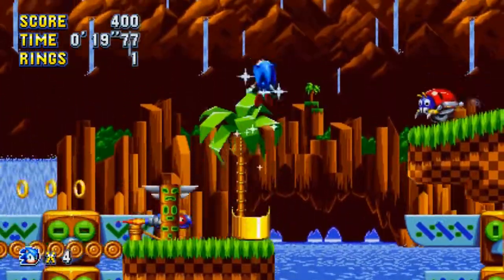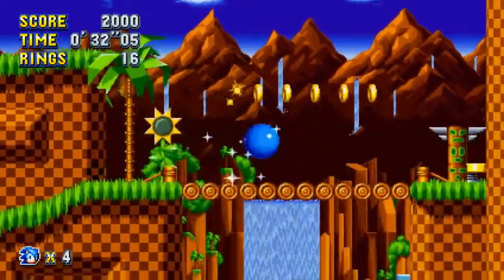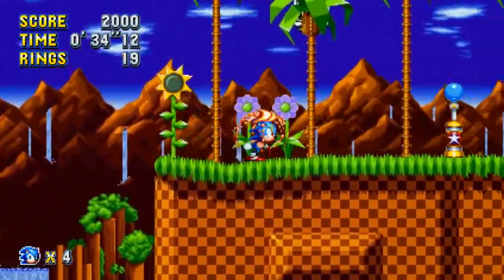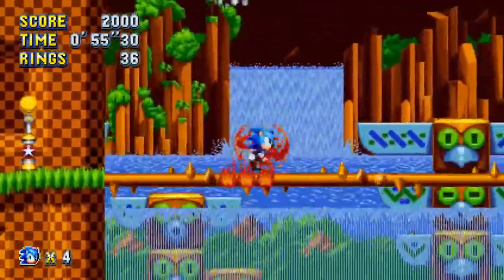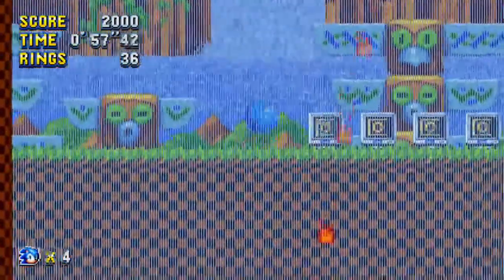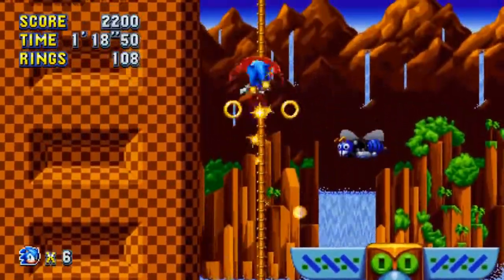Sonic Mania — трейлер Green Hill Zone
Представитель SEGA демонстрирует переработанную локацию Green Hill Zone из Sonic Mania

Sonic Mania
Жанр: Аркада
Платформы: PC (Windows), PlayStation 4, Xbox One, Nintendo Switch
Издатель / Разработчик: SEGA / PagodaWest Games
Дата выхода: весна 2017